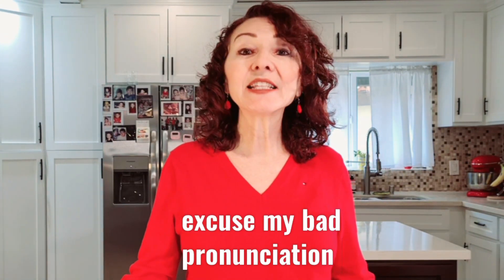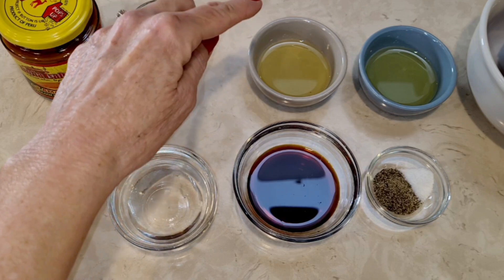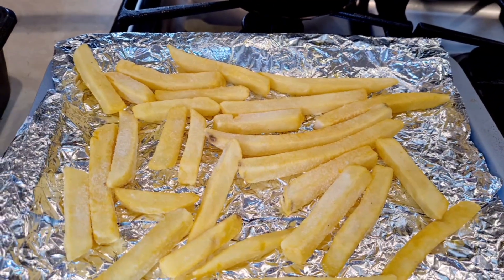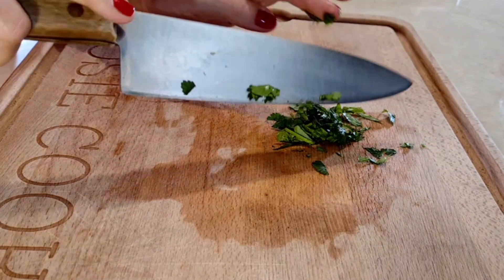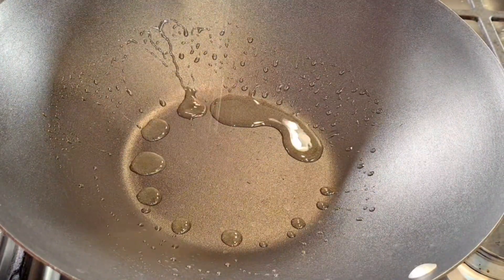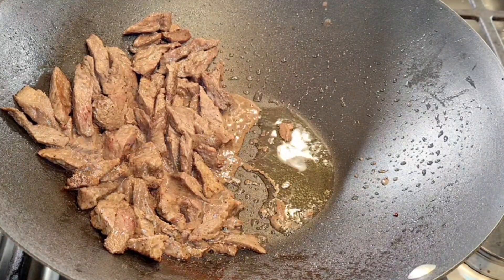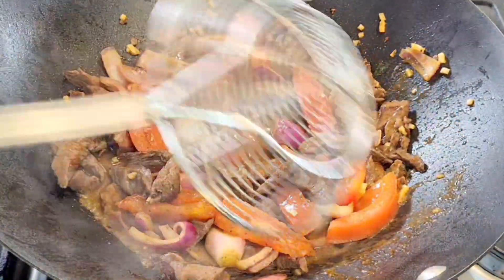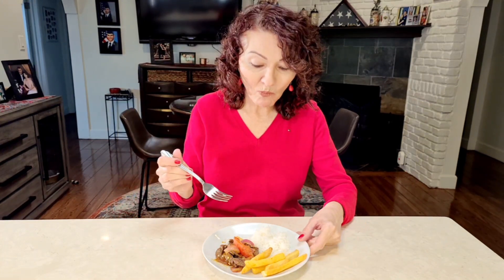Peruvian Lomo Saltado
Since the making of this video, I have learned that "aji" means chili pepper and "Amarillo means yellow. At the super market the yellow chili peppers are usually located next to the green jalapeños, This is because an "Aji Amarillo is in fact a yellow jalapeño. Who Knew!

2 tbsp of vegetable oil divided
1 lb of steak cut into thin slices (use a fast cooking thinly sliced steak)
1/2 tsp black pepper
1/4 tsp salt
1/2 red onion
1 medium tomato sliced
2 garlic cloves minced
1 tbsp Aji Amarillo
2 tbsp soy sauce
1 tbsp white vinegar
1 tablespoon cilantro chopped
serve with 1 pound French fries and white rice

garlic chopper

 In a small bowl add soy sauce, Garlic, Vinegar and Aji Amarillo stir and set a side.
In a large pan or wok on medium high heat, add 1 tablespoon vegetable oil, along with salt, pepper and steak. Cook for 6 minutes or until most of juice has evaporated.
Next add 1 tablespoon vegetable oil, plus onions and tomato. Cook for 2 minutes before adding premixed sauce. cook for another 2 minutes.
Serve with steam rice and French fries.
 Basic steamed rice recipe:
 Get one cup of Jasmine rice. wash it 3 times in cold water. drain rice, add to a small pot. Add 1 1/2 cups of water, plus 1 tablespoon Olive oil and 1/2 tsp salt. When it starts to bubble just before the actual boil, lower the heat to a simmer, cover and cook for 15 minutes.  After 15 minutes turn off flame. DO NOT REMOVE LID. let stand for an extra 5 minutes.